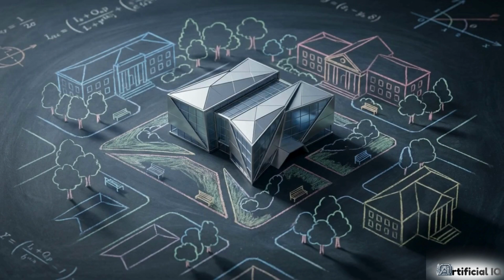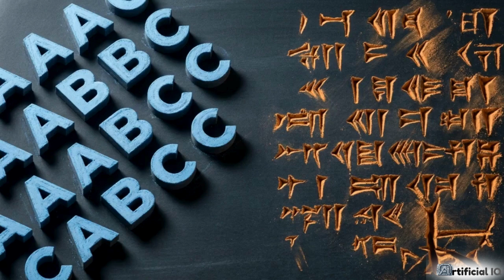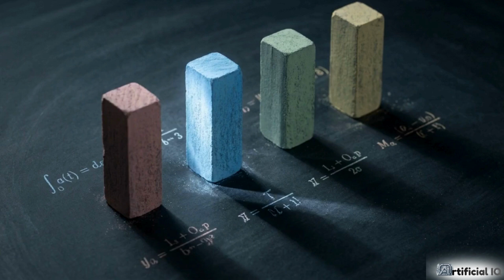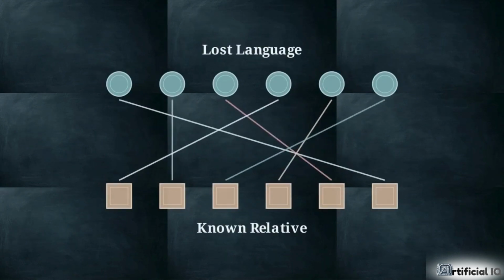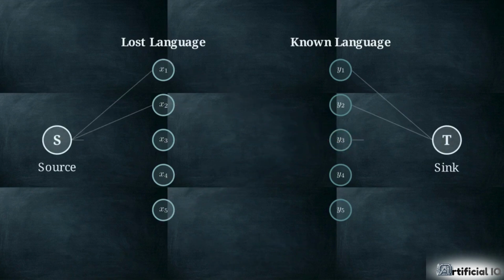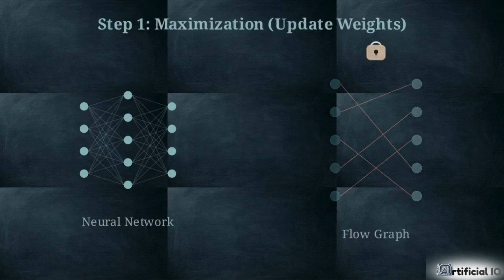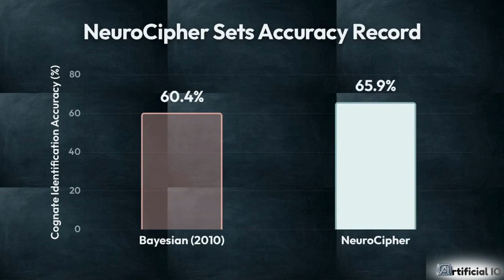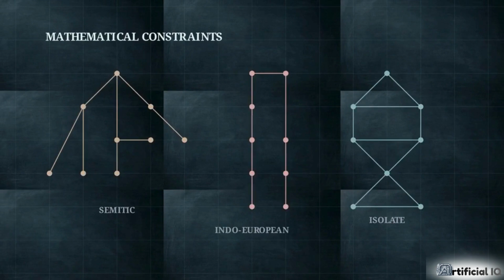How AI Is Reading Ancient Civilizations 🤯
For centuries, lost languages remained impossible to decode.

Ancient scripts sat unread:

* buried in ruins
* carved into stone
* locked away in fragments no human could fully understand

Now AI is changing that.

In this video, we explore how modern machine learning systems are helping researchers decipher ancient languages and reconstruct forgotten civilizations.

🚀 What You’ll Learn:

* How AI deciphers lost languages
* Why ancient scripts are incredibly hard to translate
* How MIT researchers used neural networks for decipherment
* The role of embeddings and vector spaces
* How AI solved parts of Linear B and Ugaritic
* Why AI challenged the Iberian-Basque theory
* How DeepMind’s Ithaca reconstructs damaged Greek inscriptions
* The future of AI-powered archaeology

🧠 Key Concepts Covered:

* Neural decipherment
* Historical linguistics
* Sequence-to-sequence models
* Character embeddings
* Minimum-cost flow optimization
* Ancient scripts
* Cuneiform reconstruction
* Semantic identification
* AI archaeology
* Cultural reconstruction

⚠️ The Core Insight:

AI is no longer just generating text.

It is helping humanity recover knowledge that has been lost for thousands of years.

And for the first time in history, machines are assisting archaeologists in reconstructing forgotten civilizations at scale.

Which ancient civilization would you most want AI to decode next?

For deep dives on AI systems, future technology, machine intelligence, and the hidden ways AI is transforming the world.